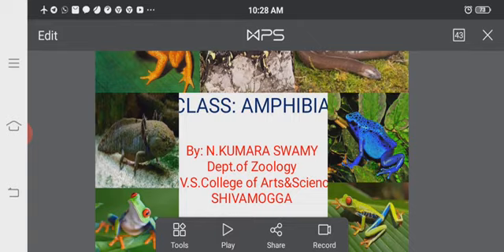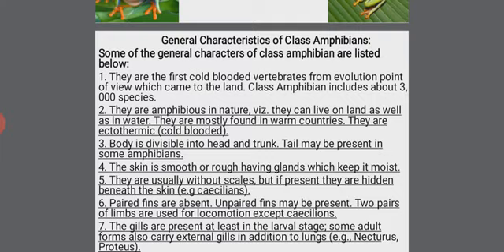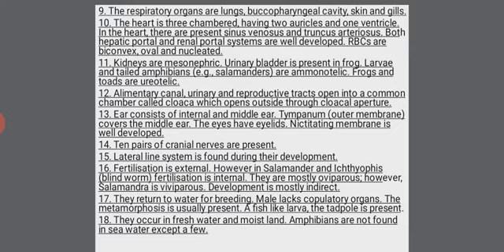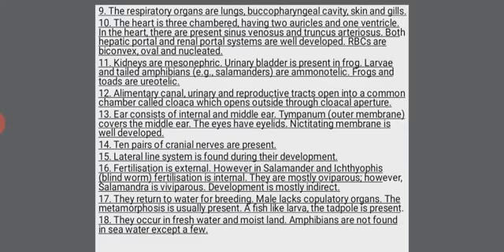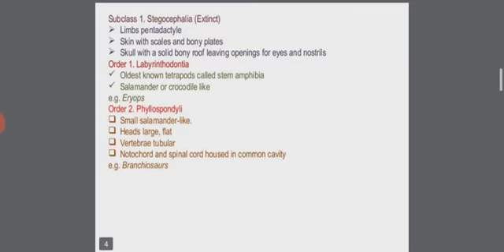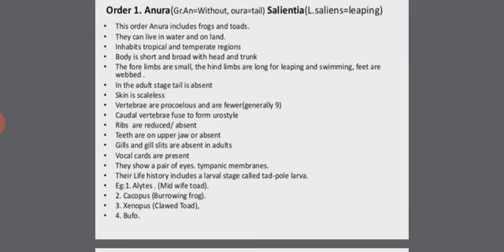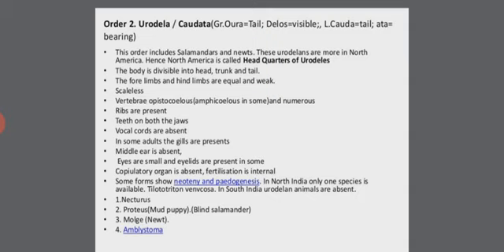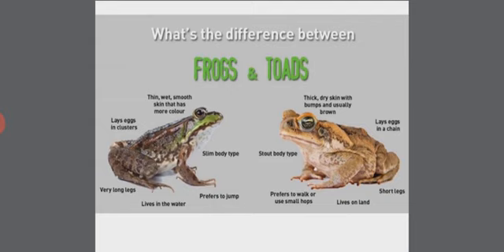General characteristics of Amphibians